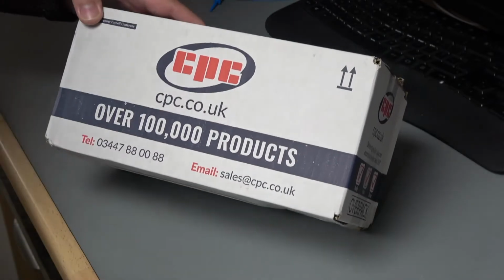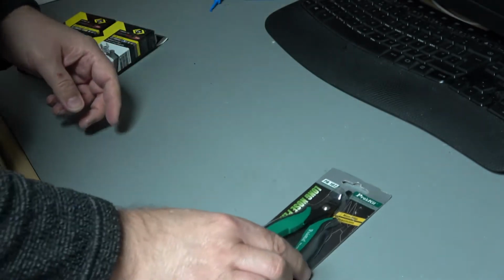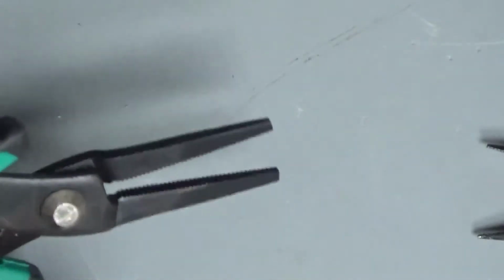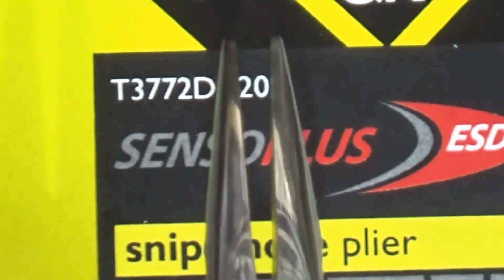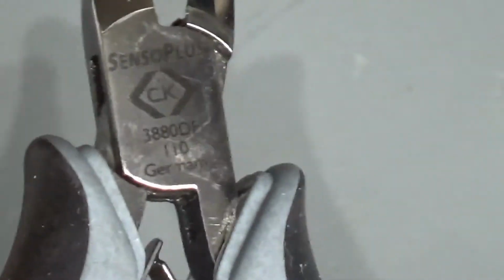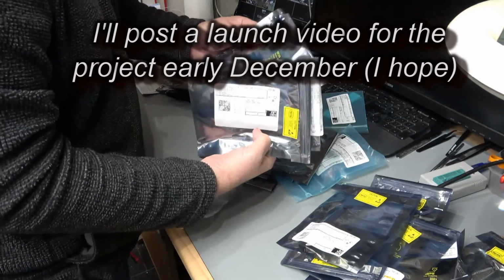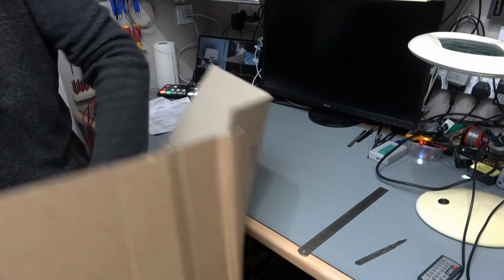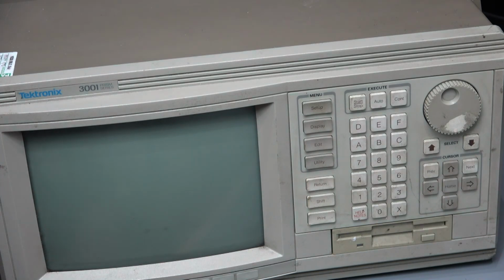0034 Mailbag - The Make or repair mail - Exciting or what!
I decide to emulate my favourite YouTubers and open my mail for all to see.  Seems a bit weird but who knows perhaps someone enjoys it!
I slipped up with the release timing so you can see me using something from the mailbag in my previlous video, it is just the order I got the editing finished - I must try harder... I must try harder.

Use Lbry app (or Odysee in your web browser) to see your favourite videos without ads...

CPC Website - I hope it works for other countries than the UK.

I recently changed to Octopus Energy for my UK electricity and Gas and had a smart meter installed, now I use Octopus Go Agile to reduce my bill.
If you are thinking of getting a quote, use my link and if you sign up you will get £50 back after your first DD payment, and I get £50 too which I can use to buy more exciting things for the channel.